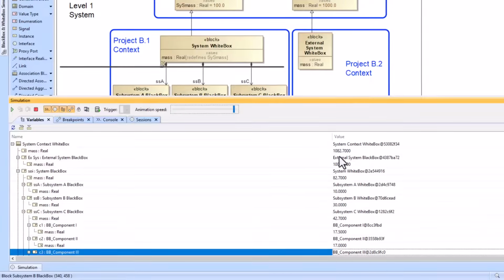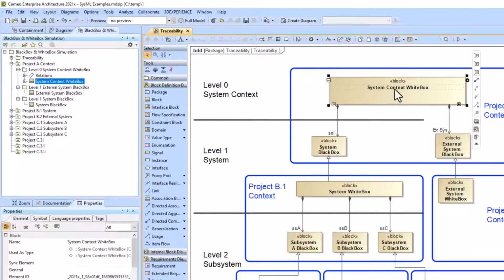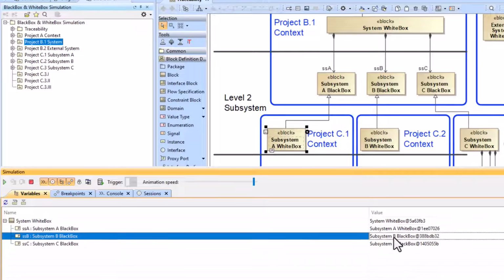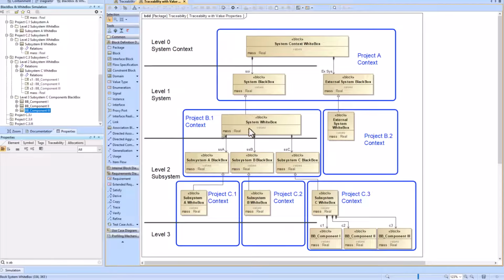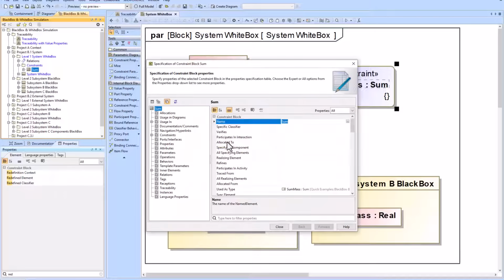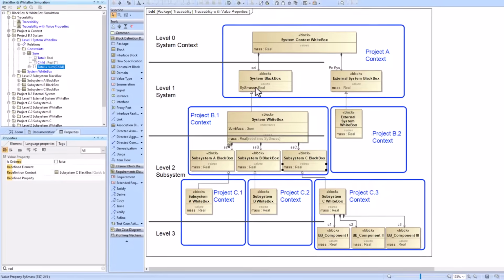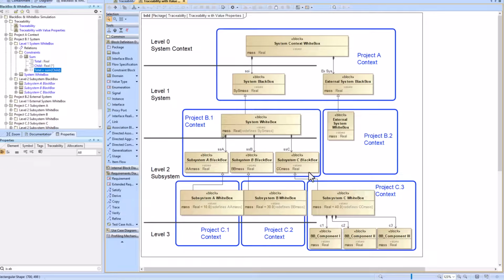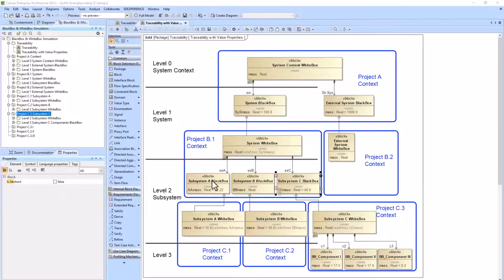BlackBox & WhiteBox - SysML Modeling & Simulation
This video explains how to easily simulate multiple projects at once using the WhiteBox BlackBox model structure.  It provides a step-by-step example and walkthrough of how to setup the simulation.

0:00 Introduction & Teaser
1:00 WhiteBox & BlackBox Approach
1:40 Hierarchical Levels
2:18 Project Context
3:01 Client-Supplier Team Interaction
4:24 Running System WhiteBox in Simulation
4:39 Replacing Blocks in Simulation on the Fly
5:23 Defaulting Simulation to Run with WhiteBox Blocks
6:13 Adding Value Properties to Blocks
6:53 Creating Parametric Diagram
7:43 Making Inherited Value Properties Equivalent to Created Value Properties
8:47 Creating Constraint
10:33 Running System WhiteBox in Simulation with Value Properties
11:30 Scaling Solution to Subsystem
12:11 Adding Default Values to Subsystem WhiteBox Blocks
13:22 Method to Efficiently Toggle & Integrate Subsystems
15:27 Scaling Solution & Final Working Simulation

This example will provide information regarding Digital Engineering (DE), Model Based Systems Engineering (MBSE), and Systems Modeling Language (SysML).

-MagicDraw 19.0
-MagicDraw 2021x
-MagicDraw 2022x

-Microsoft Vizio